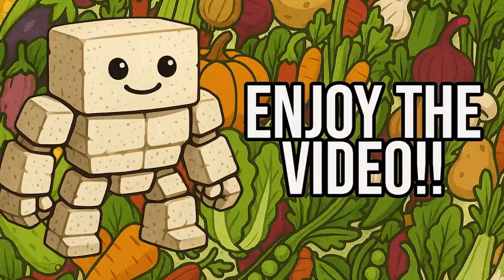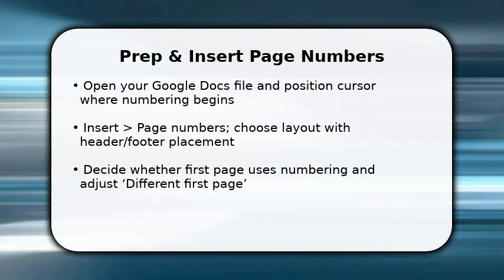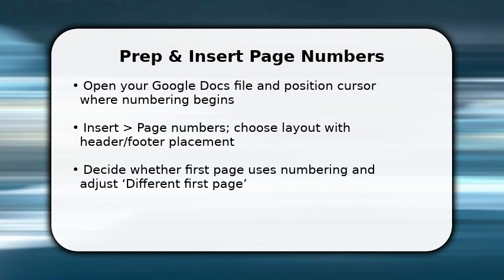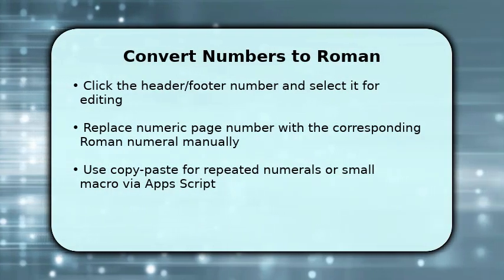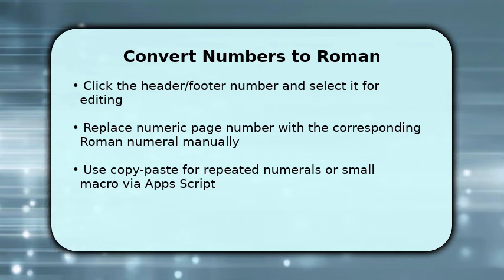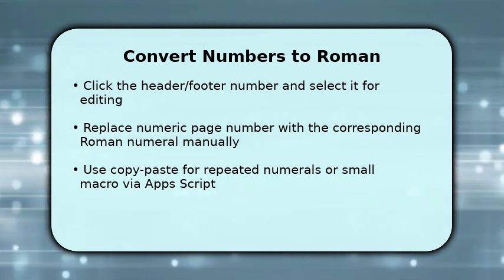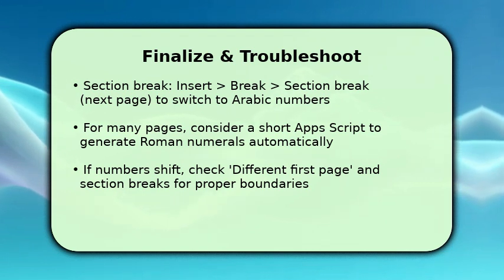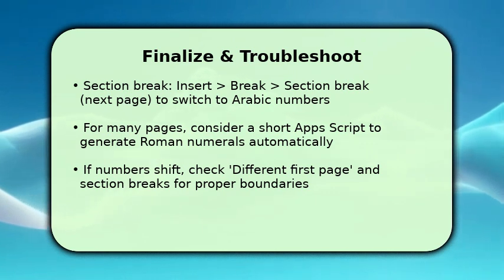How to Use Roman Numerals in Google Docs (easy Method)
Learn the simple steps to input and use Roman numerals in Google Docs with our easy guide. Master basic conversions, formatting text as ancient numbers for documents or presentations.